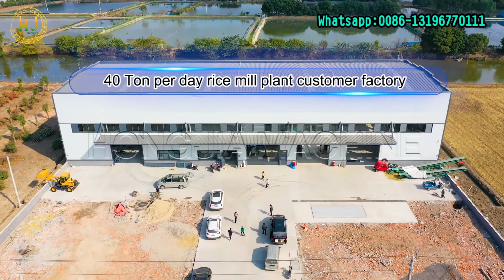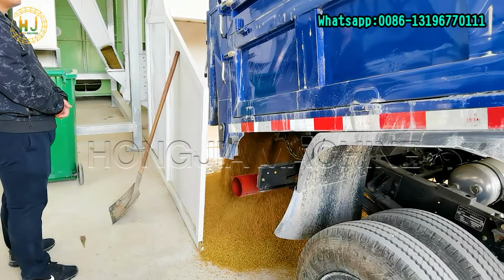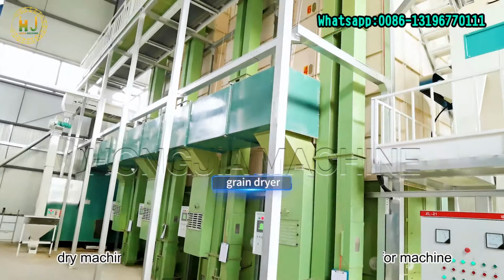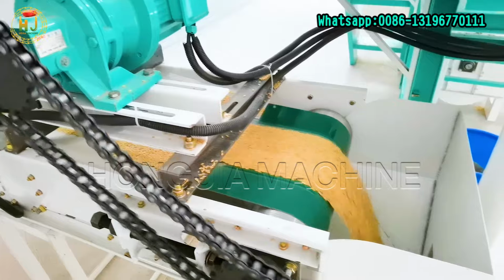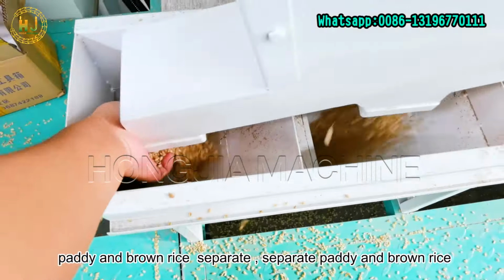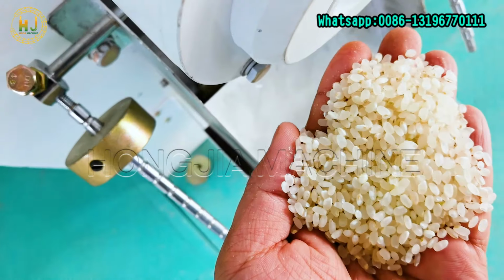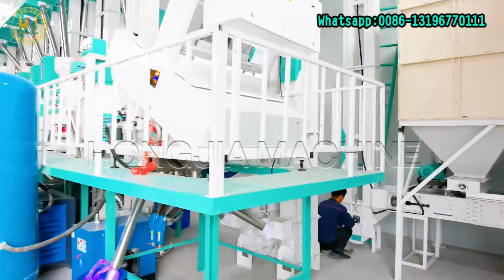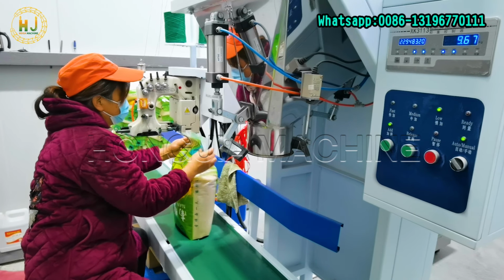40T/D Complete Rice Mill Plant | Rice Processing Machinery for Sale - Co-Grain Rice Mill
This 40-ton Rice Mill Plant is ideal for the medium rice processing enterprise.  It contains a dust catcher, cleaning de-stoner machine, rice huller, paddy rice separator machine, rice mill machine, rice polisher, rice color sorter machine, rice grader machine, and rice packing machine. With a control box to make automatic operation and working, easy to work, and convenient to maintain. All the rice mill plants can be customized to your needs.

Co-Grain rice mill can supply you with 15T/D, 25T/D, 30T/D, 40T/D, 60T/D, 100T/D, 200T/D, 300T/D, 500T/D rice mill machine, and parboiling rice mill plant, from layout design to all the machine manufacture, installation, welcome contact me for the details, thanks

00:00 Rice Mill Factory
00:10 Paddy Weight, Moisture Test, Paddy Inlet
00:41 Rice Cleaning
00:54 Rice Drying
01:08 Rice Silo
01:41 Complete Rice Mill Plant
01:51 Rice Destoner, Rice Cleaning
02:04 Rice Huller, Rice Separator, Rice Mill
02:42 Rice Polisher, Rice Grader
03:12 Rice Color Sorter
03:39 Rice Packing Machine